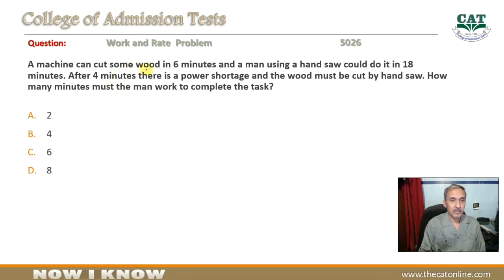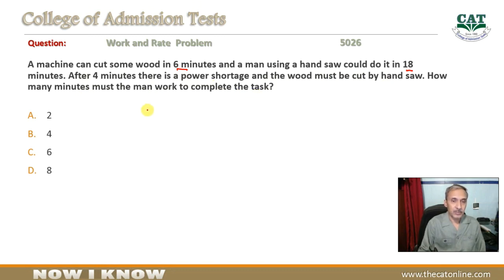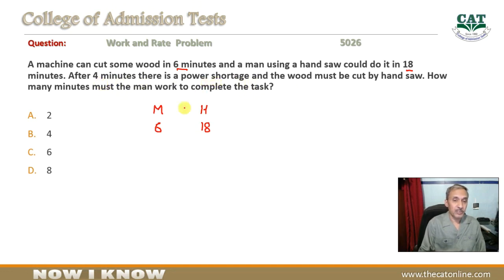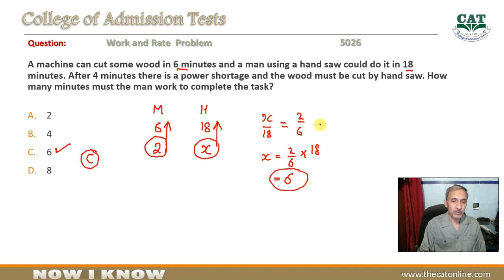Work and Rate Problems Q 5026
In this video you find another solution and explanation of question number  5062 in Urdu. This is Work and Rate Problems. Explanation by Muhammad Idrees (College of Admission Tests - Multan)